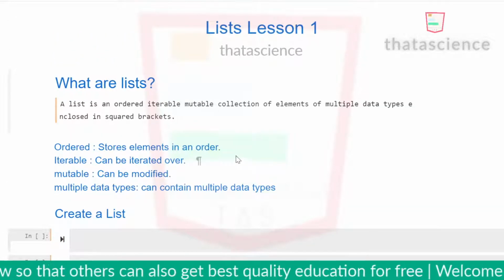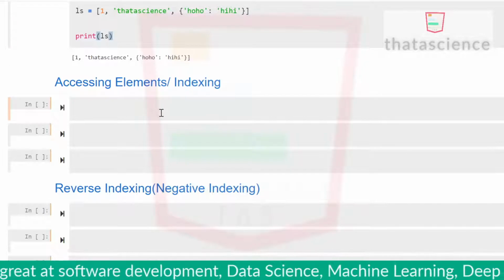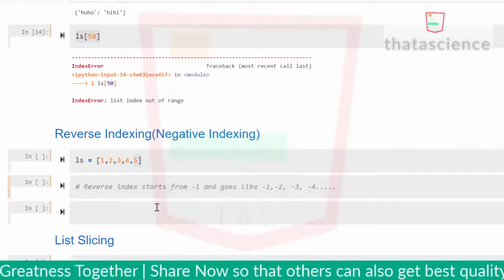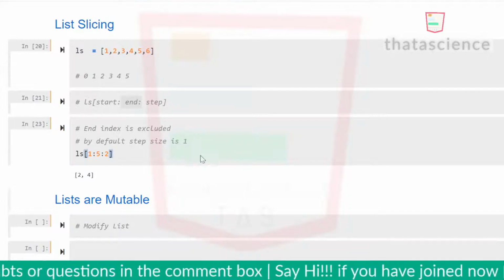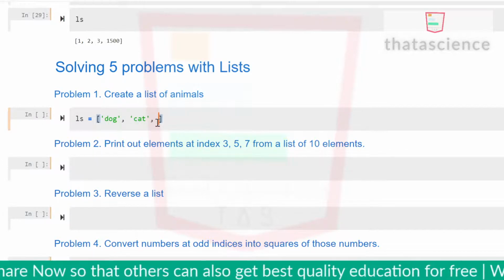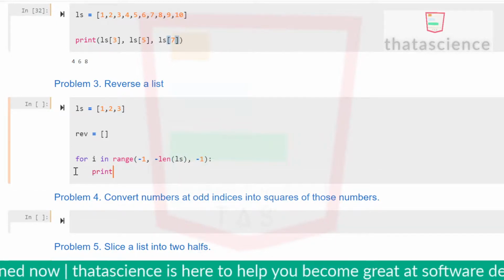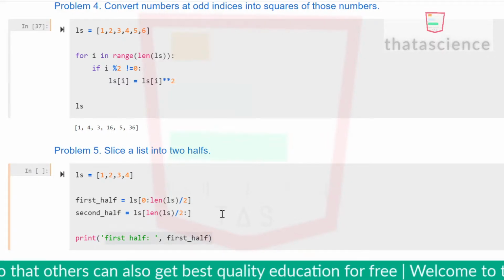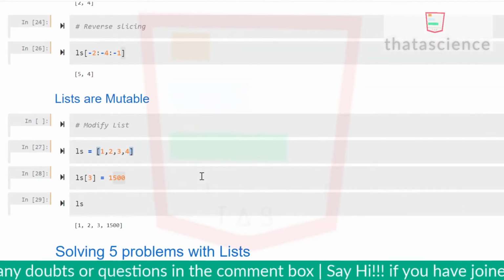Lists Lesson 1 | Free Live Python Class by IIT BOMBAY alumni | thatascience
Free Live Python Classes By IIT BOMBAY alumnus.

Attend the live classes for free and become great at coding.